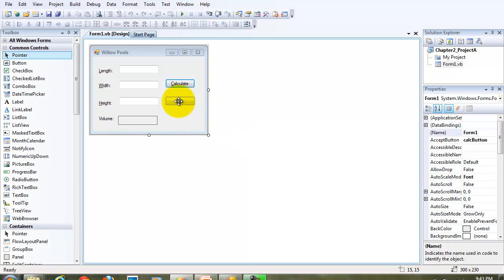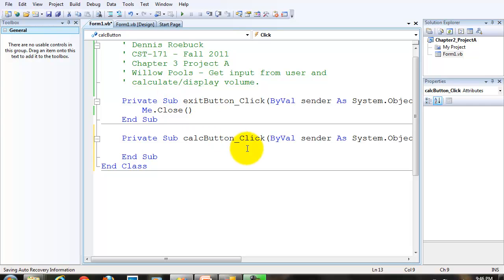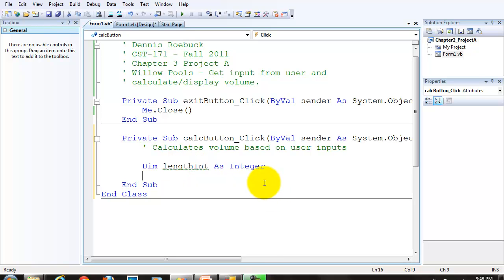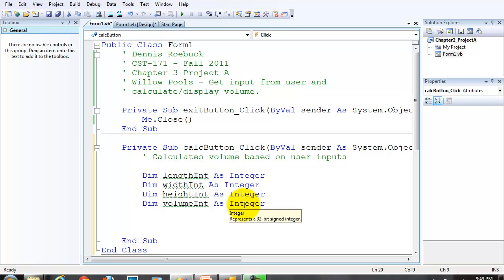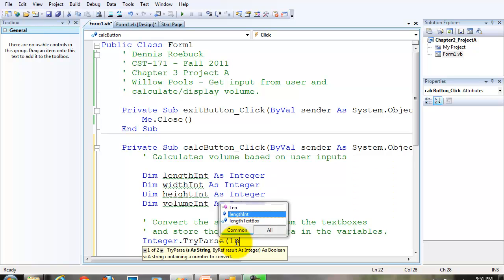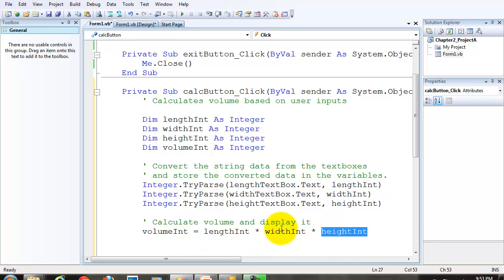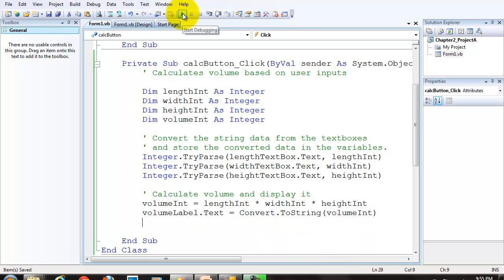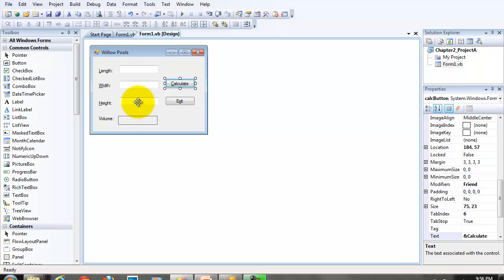Visual Basic Variables, Conversions, and Arithmetic Operators Part 2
CST-171_Chapter_03_WillowPools_PartB.mp4